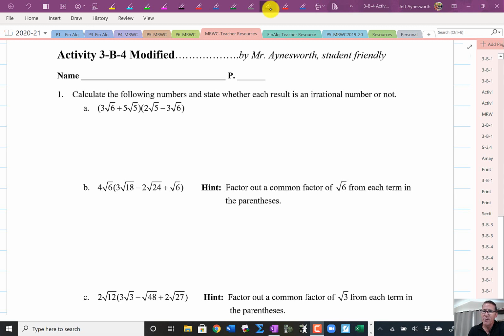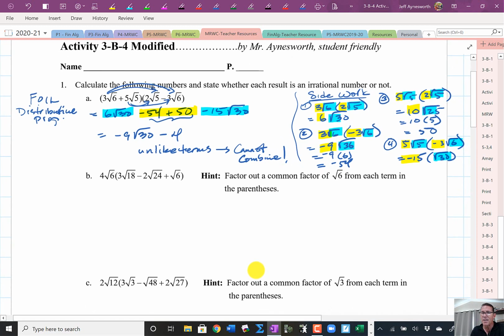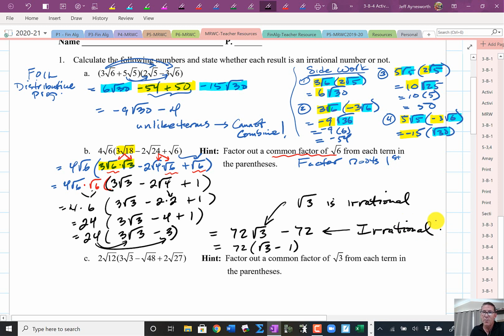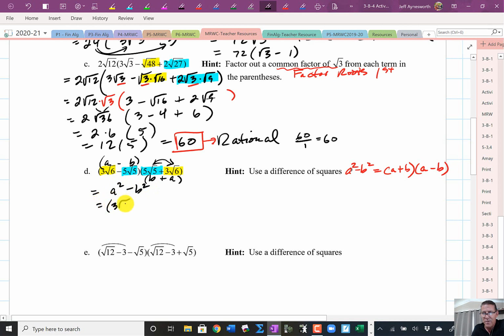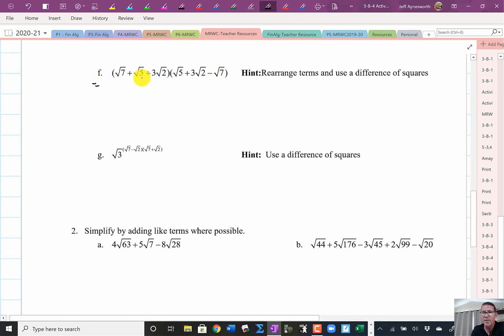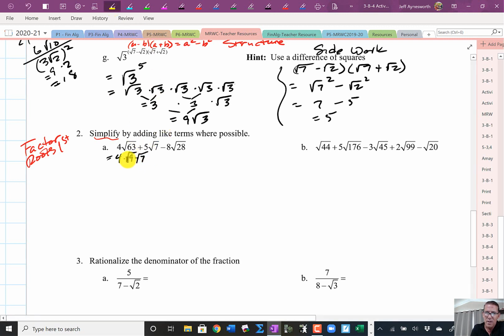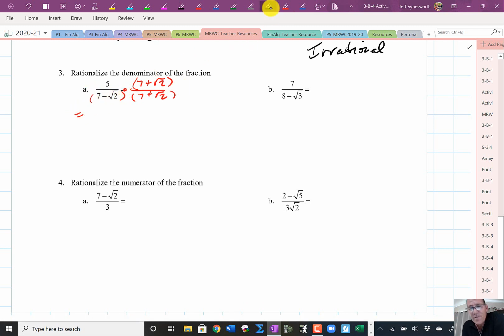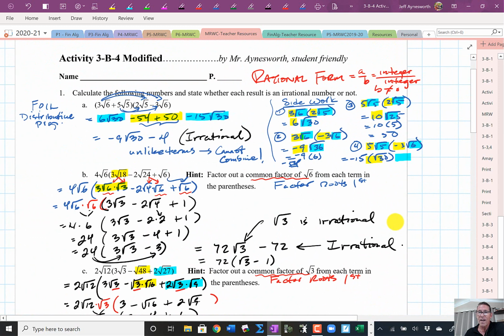3-B-4 Activity Modified Aynes2020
3-B-4 Activity Modified